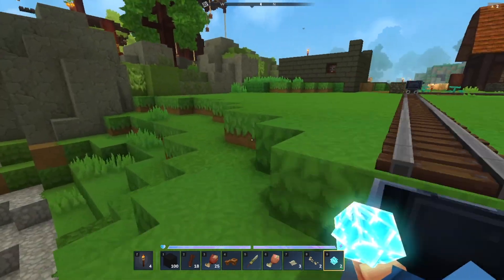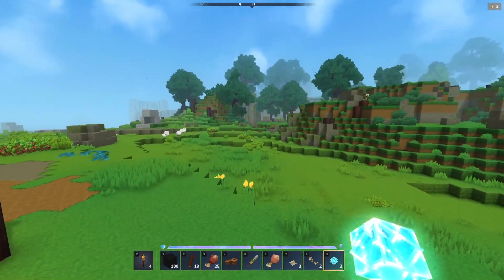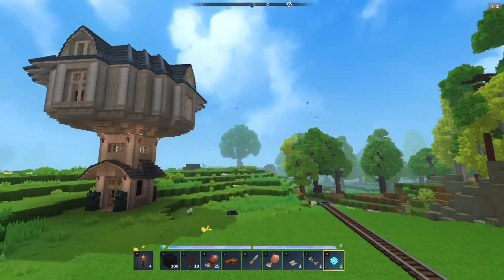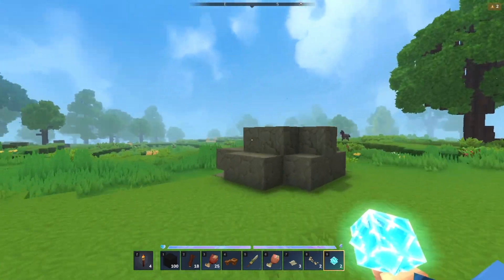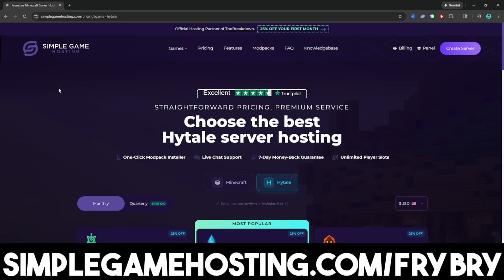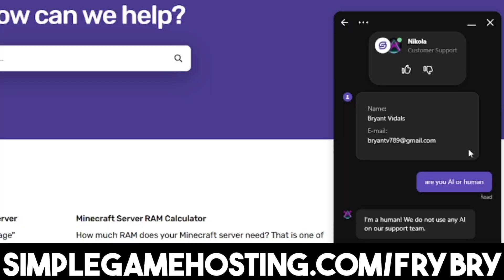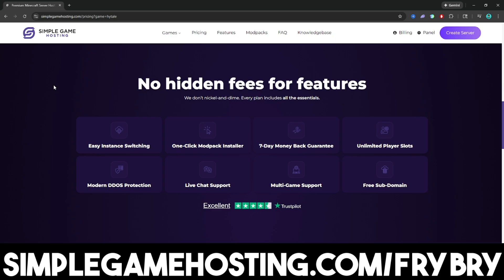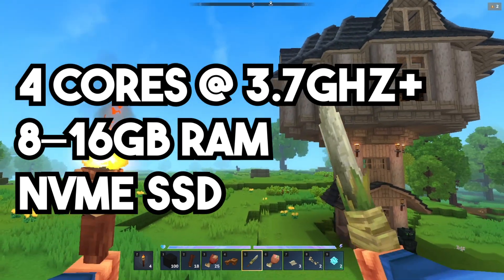How To Fix Hytale Server Lag! - Tutorial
Is your Hytale multiplayer not working or refusing to connect to servers? In this quick tutorial, I’ll show you how to fix Hytale multiplayer and solve the most common connection errors, server issues, and matchmaking problems that stop players from joining friends or online worlds.